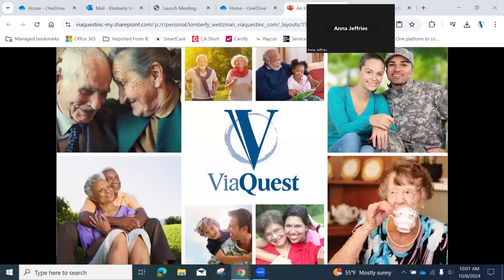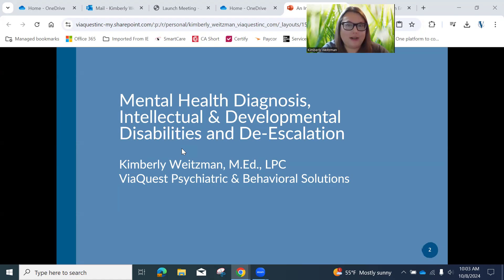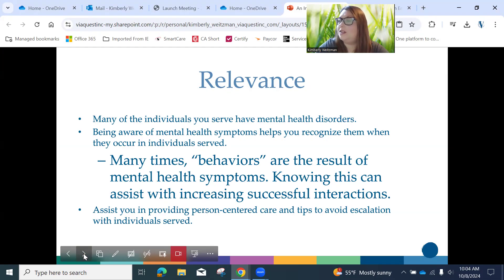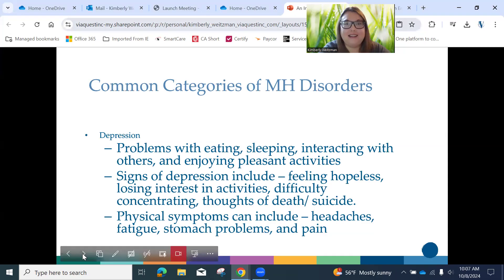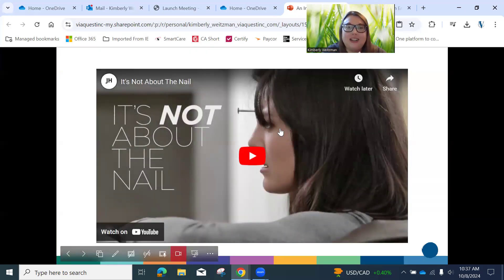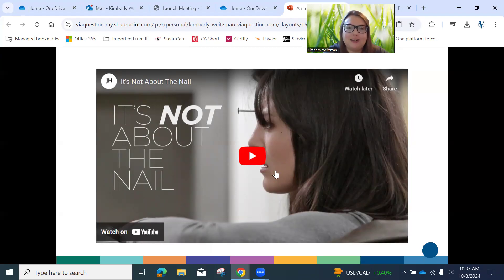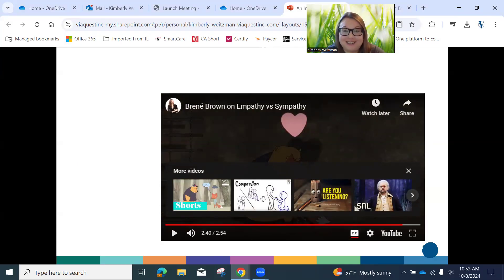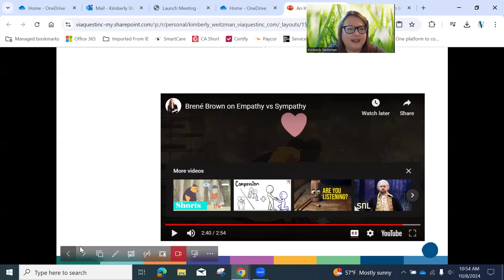Introduction to Mental Health Diagnosis, Intellectual & Developmental Disabilities and De-Escalation